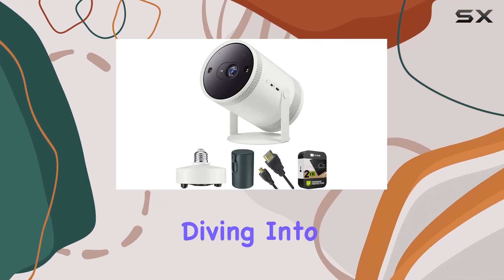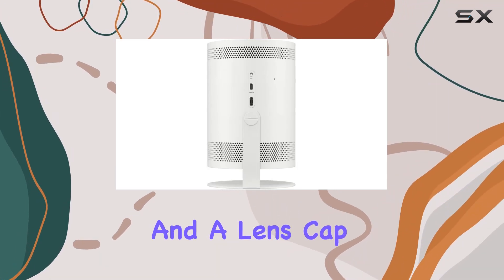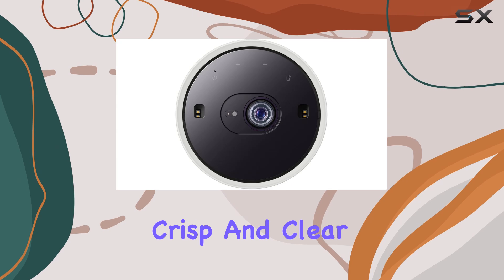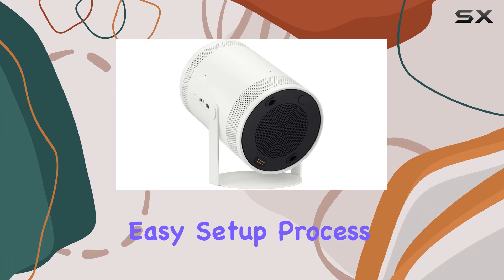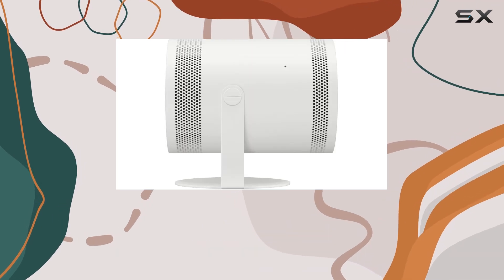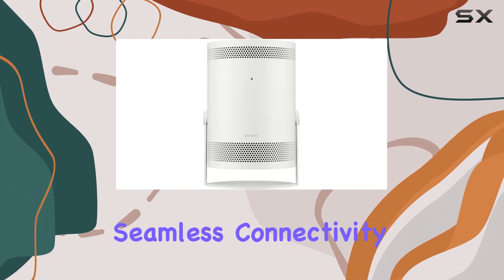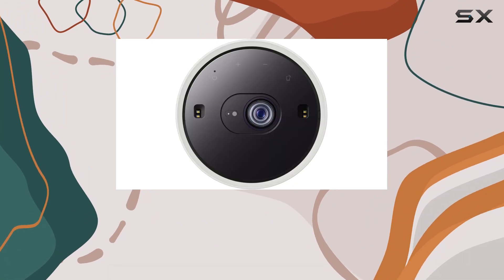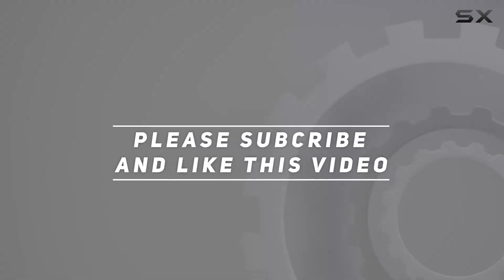reviewSamsung The Freestyle Projector Bundle: Unboxing and Impressions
Samsung The Freestyle Projector Bundle: Unboxing and Impressions

0:00 Intro
0:06 Review

Things that we mentioned in this video:
Samsung SP-LSP3BLAXZA The Freestyle : B0BP9KVKZ2